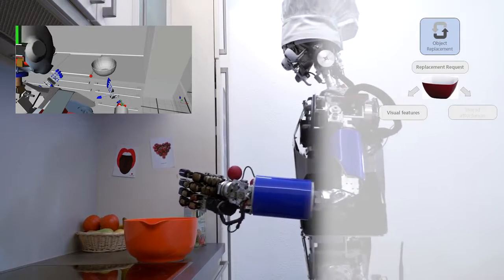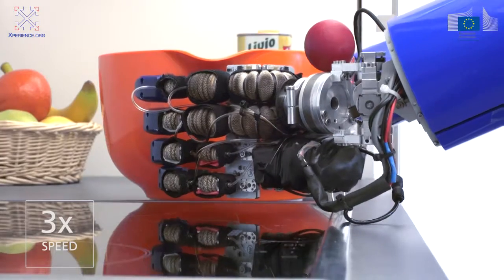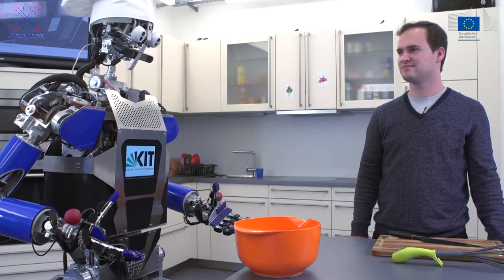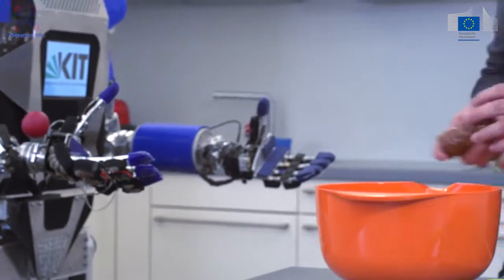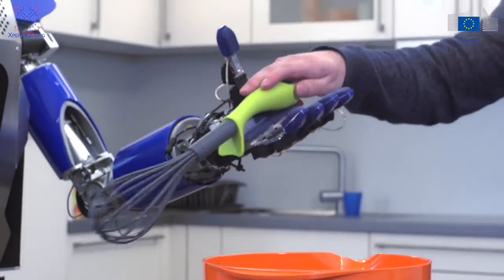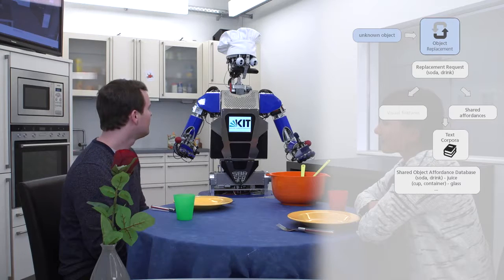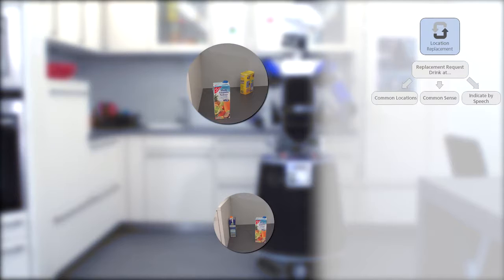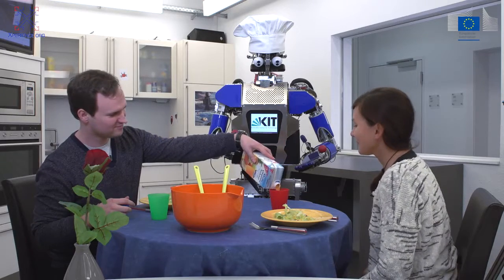Integration of Natural Language Understanding, Robot's Memory and Planning in a Humanoid Robot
This video shows the results of the approach presented in the paper "Integration of Multi-Purpose Natural Language Understanding, Robot's Memory, and Planning in a Humanoid Robot Platform​".

We introduce a framework that allows the robot to understand natural language, generate symbolic representations of its sensorimotor experience, generate complex plans according to the current world state, monitor plan execution, replace missing objects and suggest object locations. The framework is implemented within the robot development environment ArmarX and is based on the concept of structural bootstrapping developed in the context of the European project Xperience. We test the framework on the  humanoid robot ARMAR-III in the kitchen environment with a complex scenario about setting a table and preparing a salad, which is shown in this video.